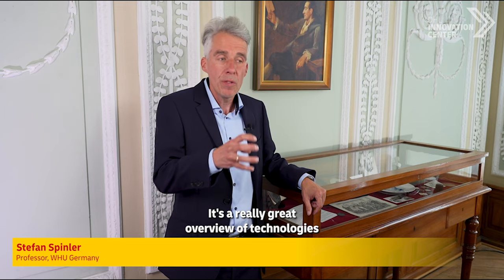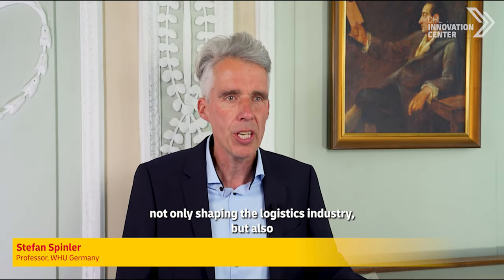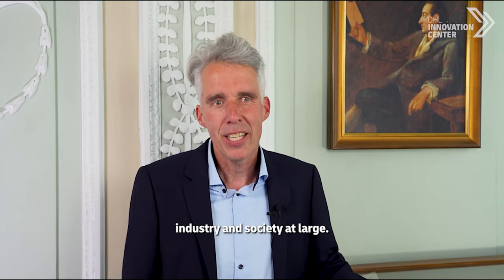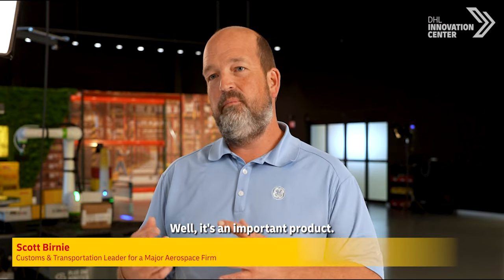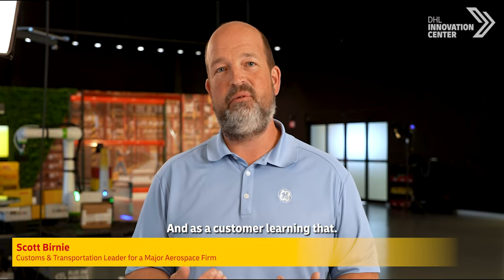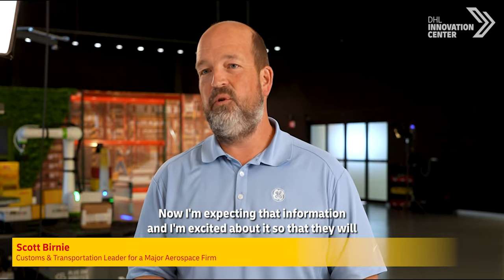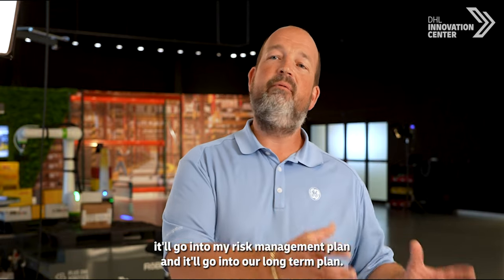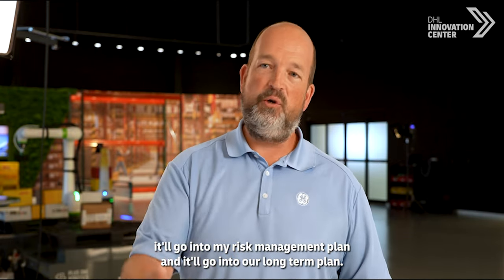Leverage the DHL Logistics Trend Radar to plan for the future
The Logistics Trend Radar 6.0 shines a light on the specific innovations and trends becoming reality in the next 5-10 years to inspire change, boost collaboration and ensure supply chain resilience across every industry. Hear how industry thought leaders are leveraging DHL trend insights to plan for the future today.